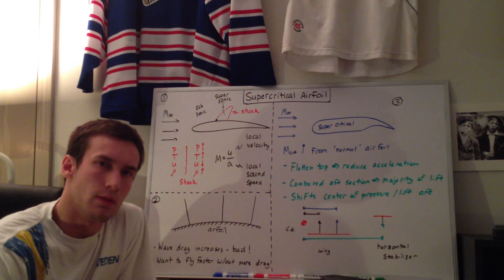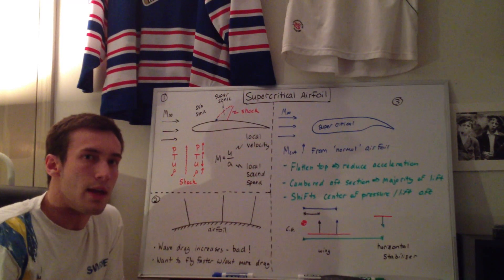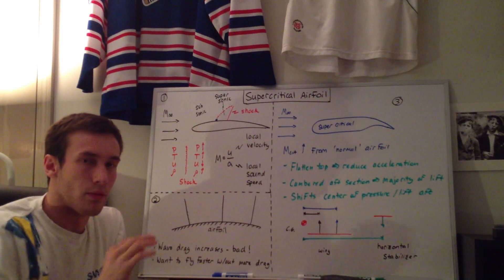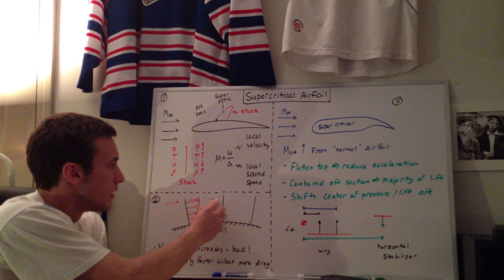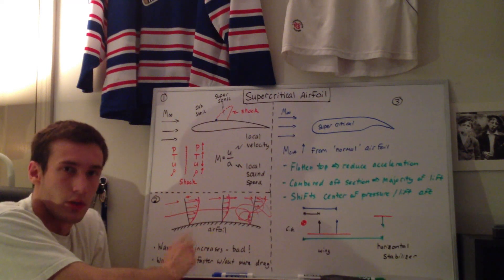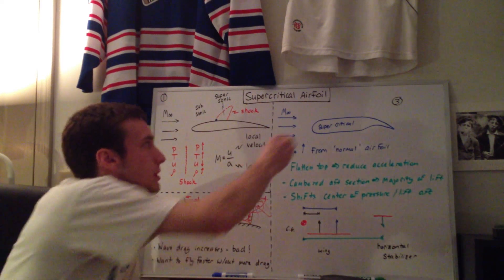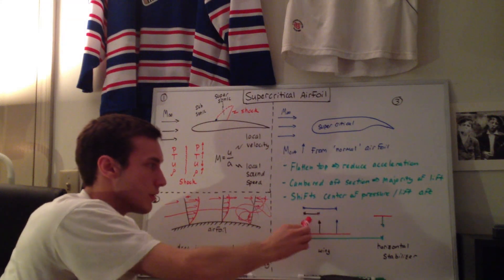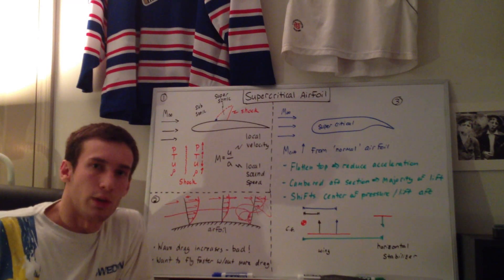Explained: Supercritical Airfoil [Airplanes]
At transonic speeds, shocks waves form on the wings of an aircraft.  Wave drag due to the presence of shocks can become a large portion of the overall drag on the aircraft.  A supercritical airfoil can be used to delay the onset of shocks, and thus enable faster cruising speeds.

If you would like some more background on the subject, feel free to watch the following videos.

There are a couple things I want to mention briefly regarding drag.  I mentioned the critical Mach number in the video, but neglected to include the drag divergence Mach number.  Nothing particularly special happens at the critical Mach number.  The shock wave or pressure wave that is formed is actually fairly weak because the flow doesn’t need to slow down too much through the shock wave.  There is, however, a freestream Mach number at which the drag starts to "suddenly" increase quite a bit.  This Mach number is the drag divergence Mach number, and is actually more important than the critical Mach number when designing planes.  Wave drag occurs due to the presence of shock waves, and as the Mach number increases, wave drag also increases.  If you’d like to read some more about the drag divergence Mach number, here are some references to get you started.

"Modern Compressible Flow," John D. Anderson, pg. 345

(pg. 6 under Drag Characteristics)